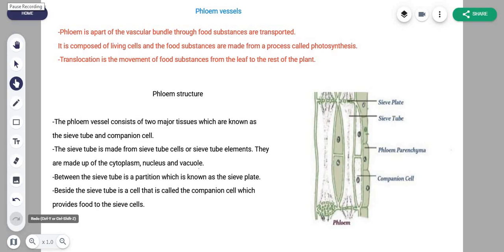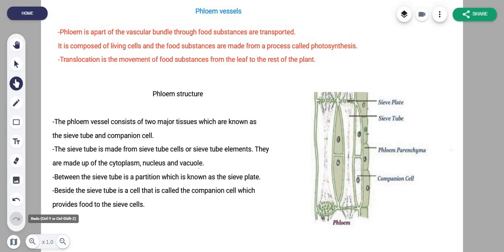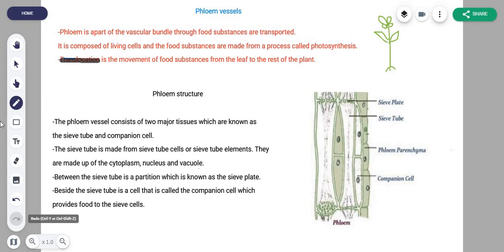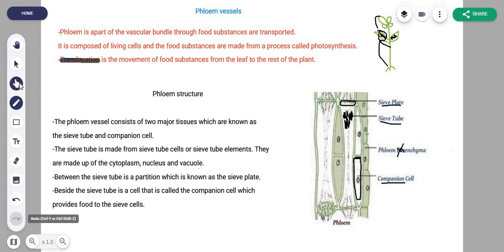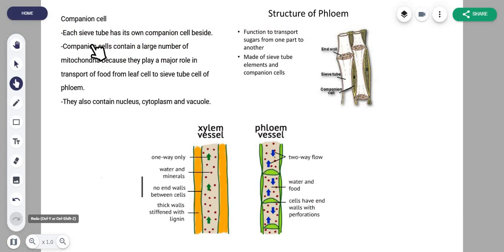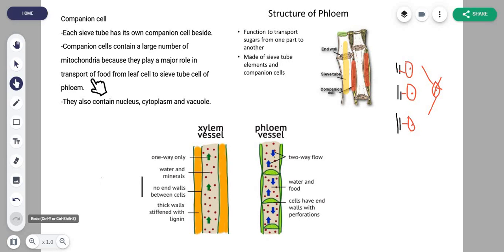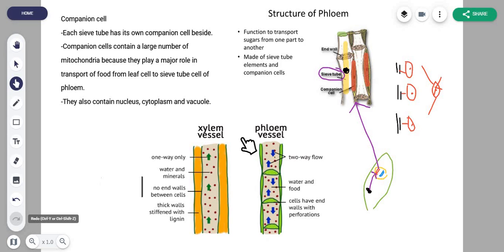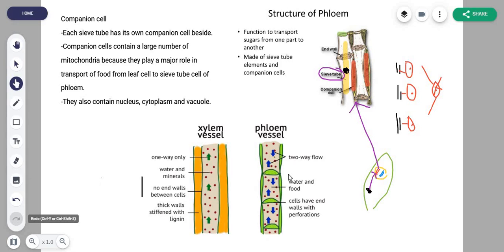Transport in plants part 3 - phloem